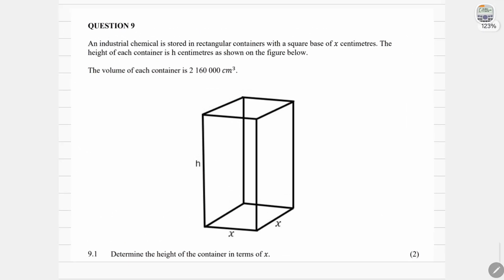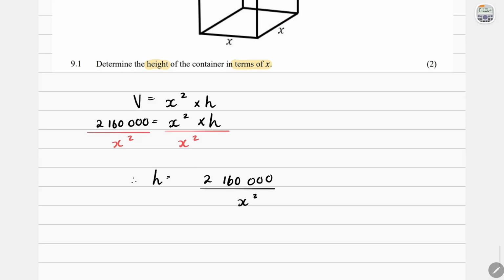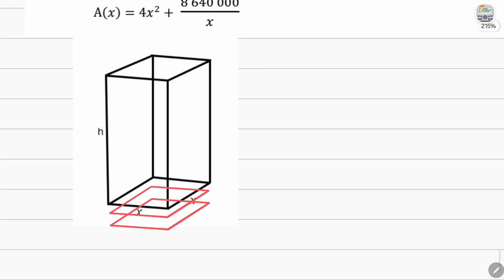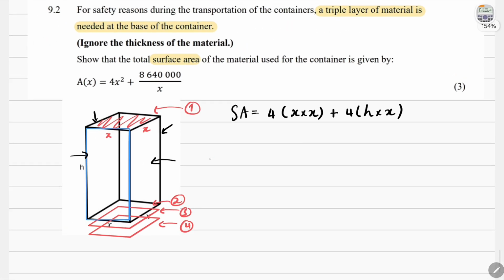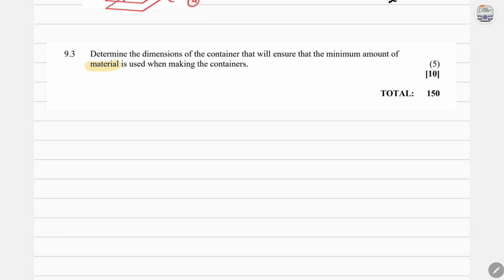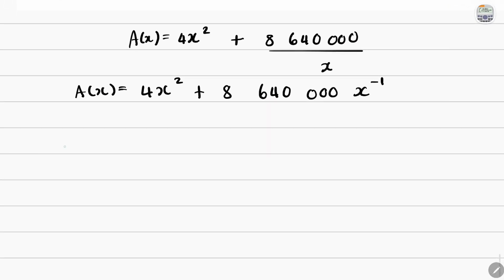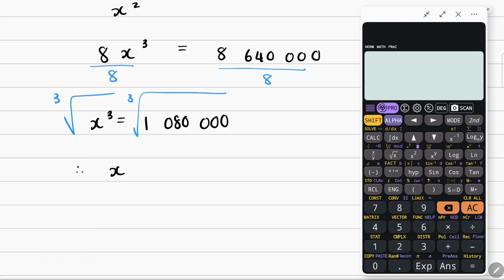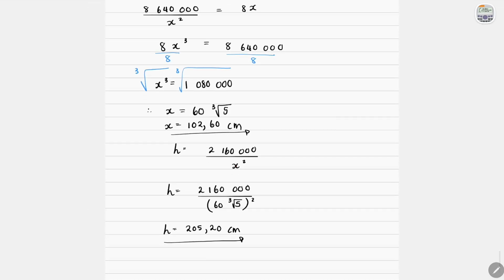Q9 P1 June 2025 GP